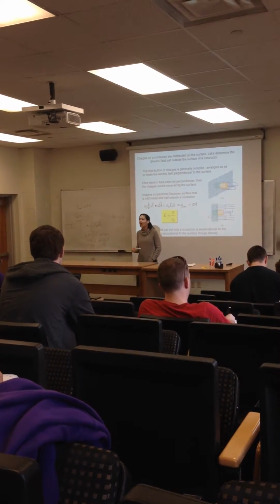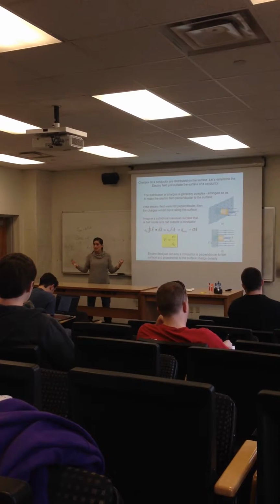Physics Lecture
Love the Lord your God with all your heart, mind, soul, and strength and Love your NEIGHBOR as yourself!